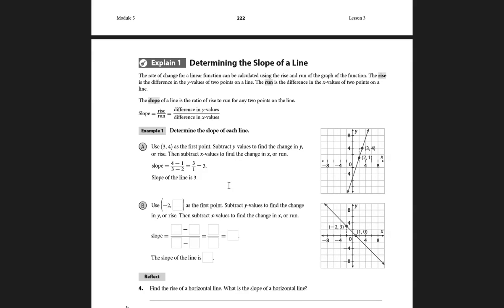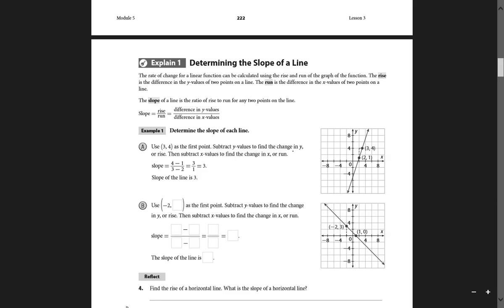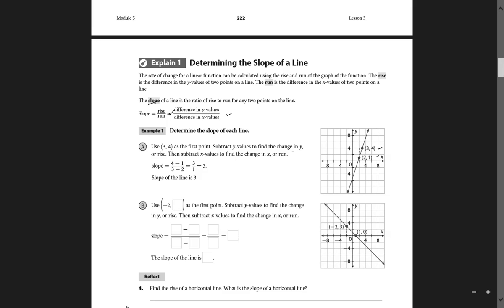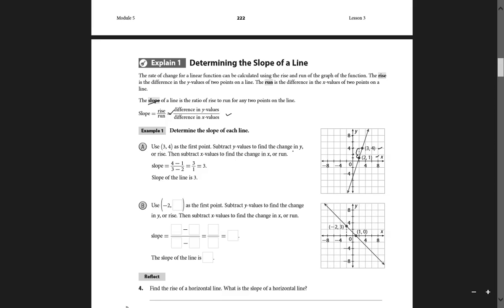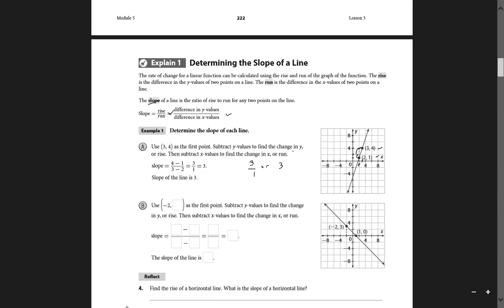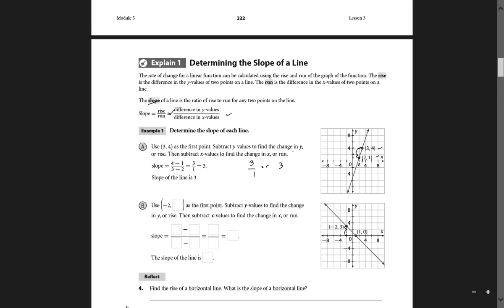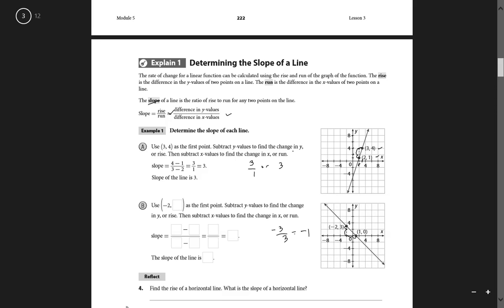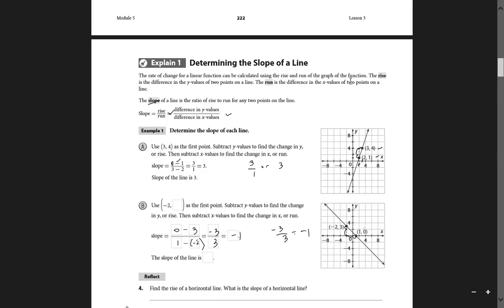5.3 Part 1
Algebra 1 Slope of a line